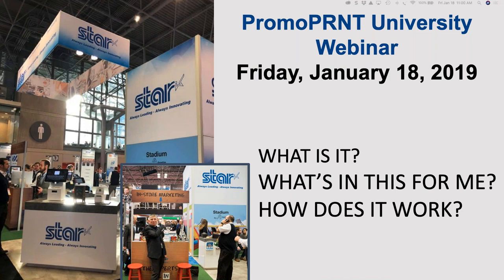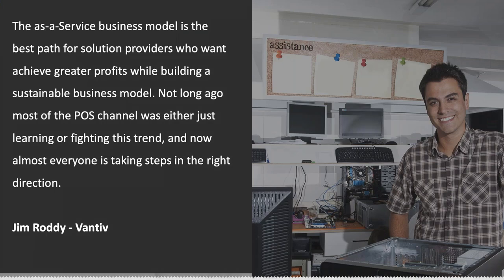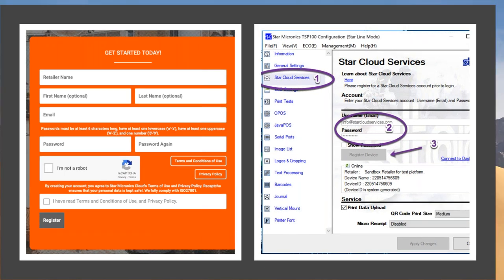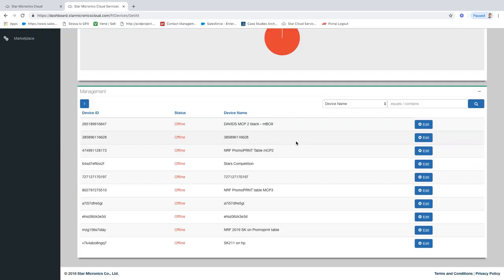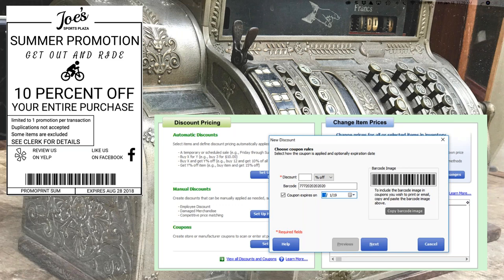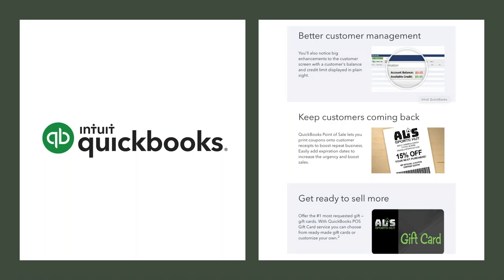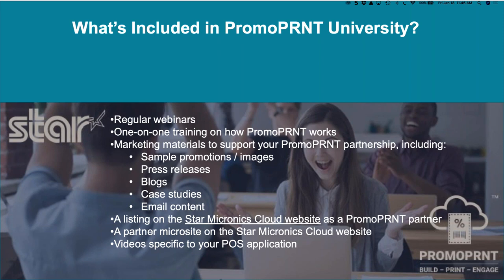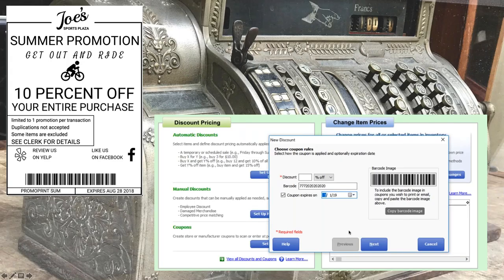PromoPRNT | PromoPRNT University Webinar Recording | Star Micronics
In this webinar recording, learn all about the features and benefits of PromoPRNT, as told by David Salisbury.